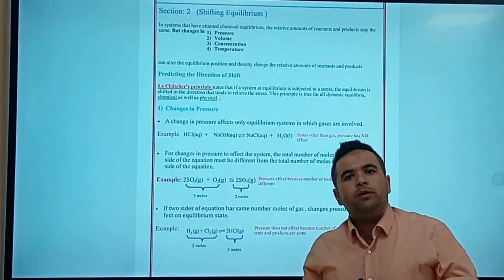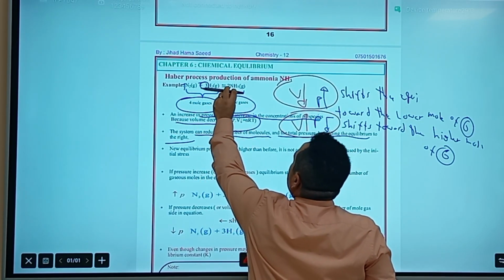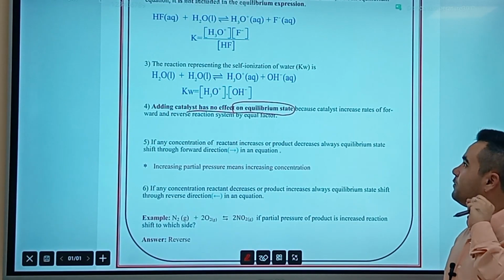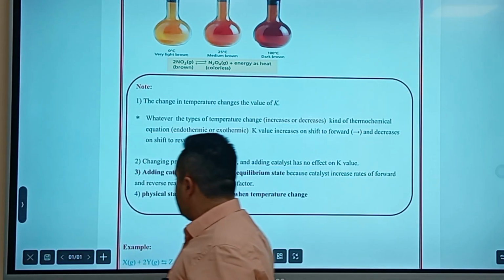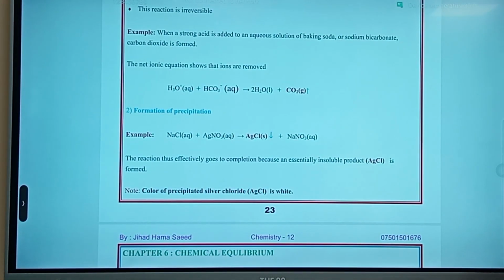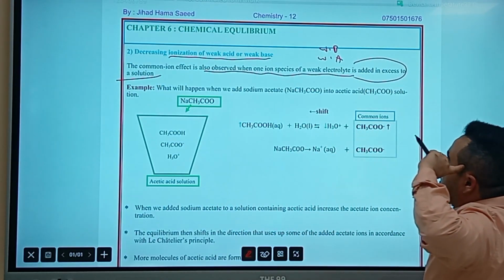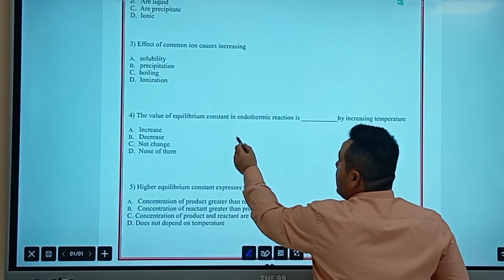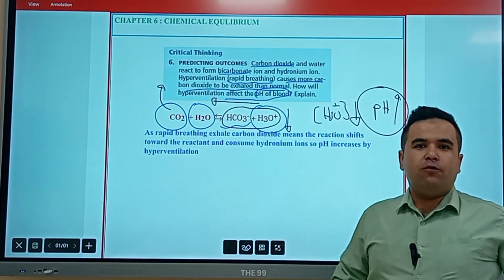Chapter - 6 , Section - 2 (Shifting Equilibrium)